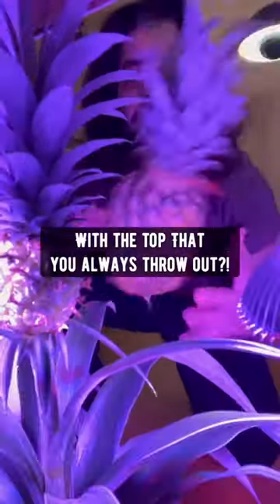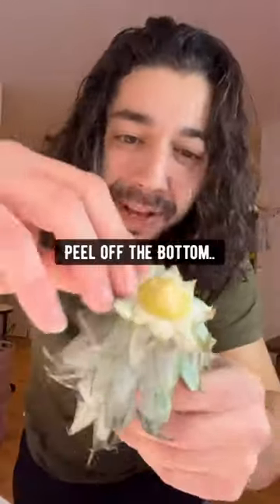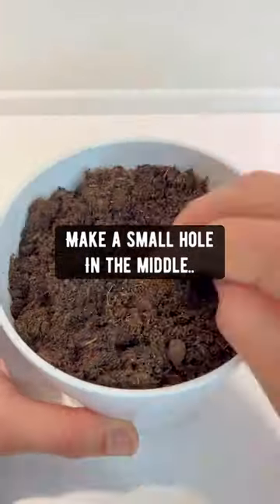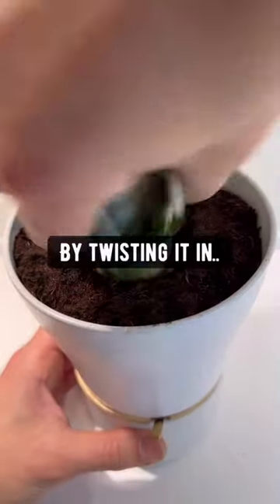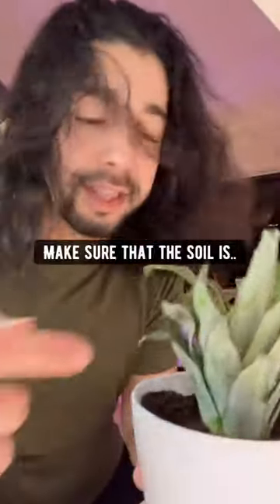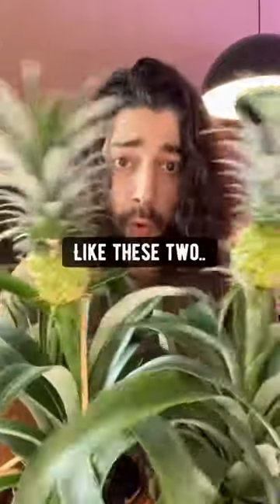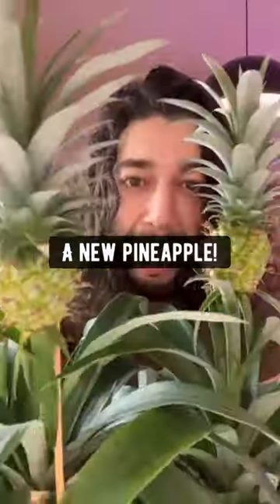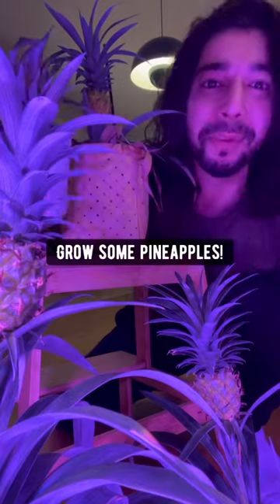How to Grow Pineapples with Pineapple Tops! creative explained